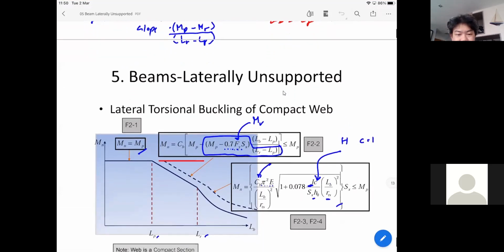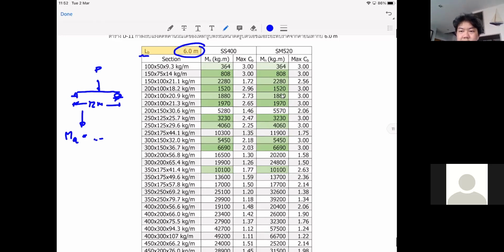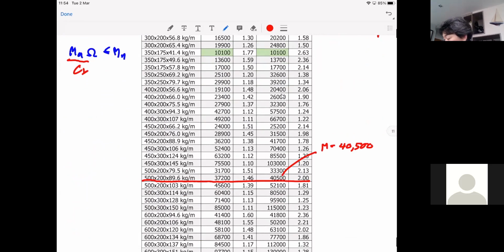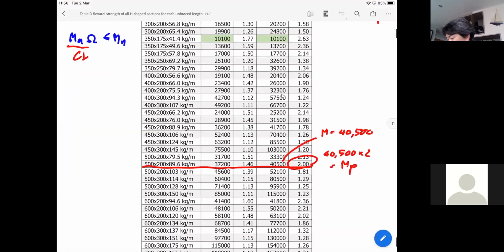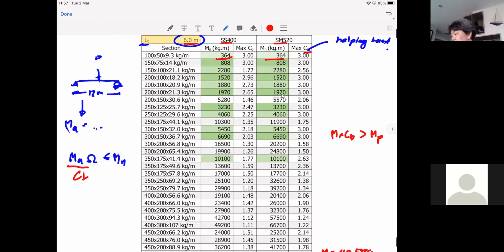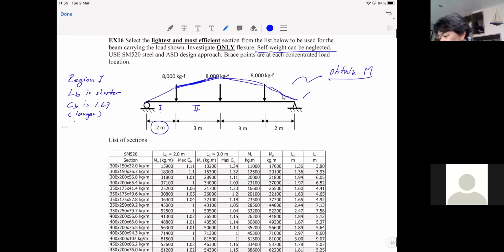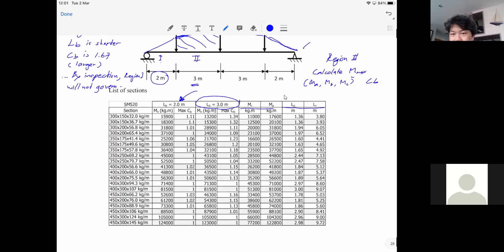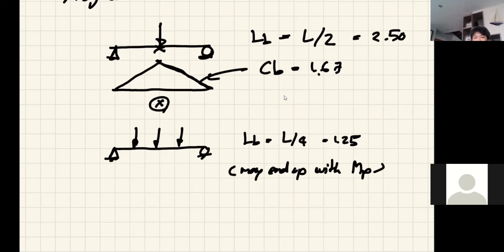Steel Design Week 7 Session 3